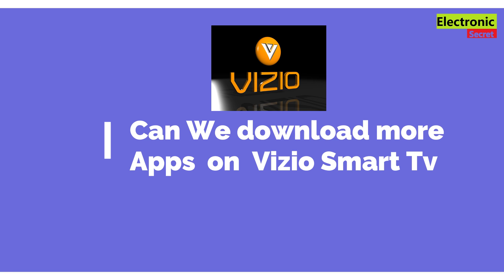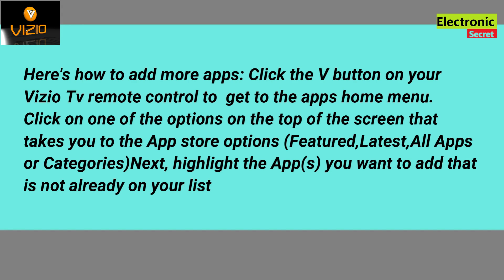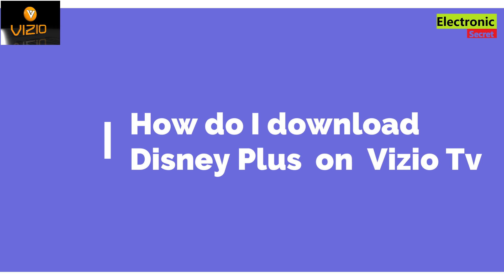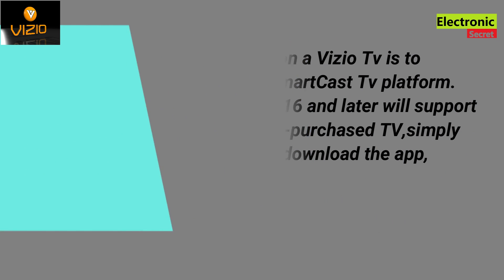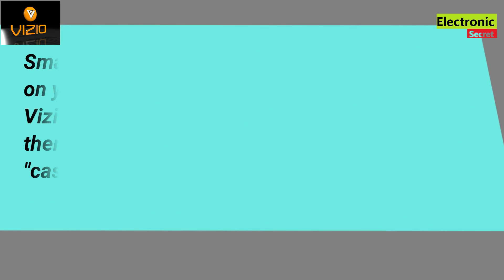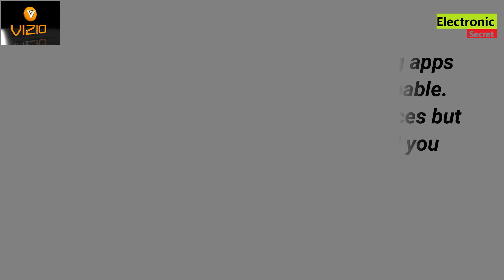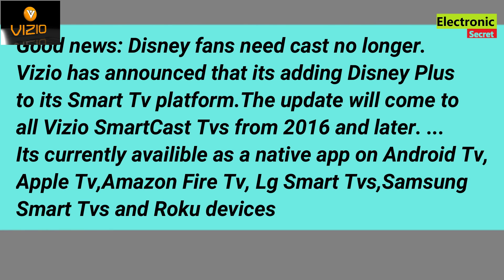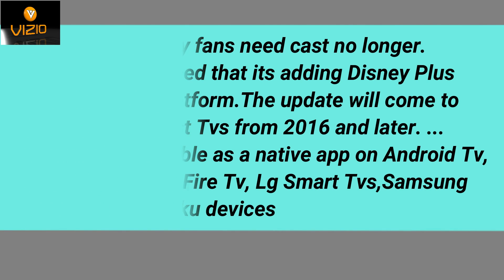HOW TO ADD APPS TO VIZIO SMART TV, CAN YOU INSTALL APPS ON VIZIO TV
Hi Guys, this video is about How  to add apps  to  vizio smart tv,can you install apps on vizio tv, third party apps  on vizio smart tv by electronic secret.

Also watch my videos relating to vizio smart  tv,

______TAGS_______

How to add apps to vizio smart tv,
can you install apps on vizio tv,
Third part apps on vizio smart tv,
electronic secret,
vizio tv apps download,
disney plus app on vizio smart tv,
disney plus app on vizio not working,
spectrum app on vizio smart tv,
how to add apps to vizio smart tv without v button,
add spectrum app to vizio smart tv,
install apps on vizio,
install apps on vizio smart tv,
install apps on vizio tv,
install apps on vizio smartcast tv,
how do you install apps on a vizio smart tv,
xfinity app on vizio smart tv